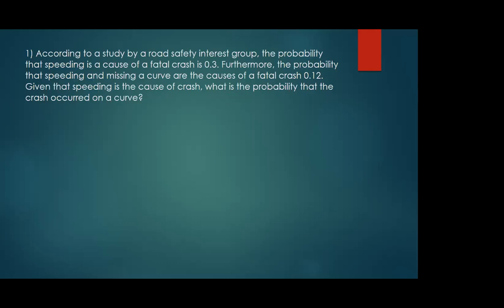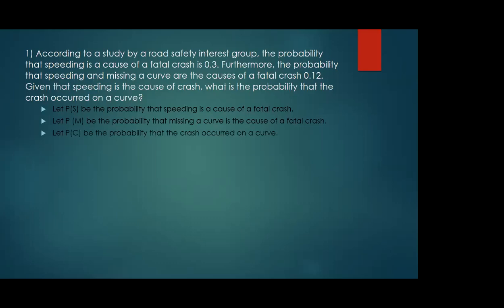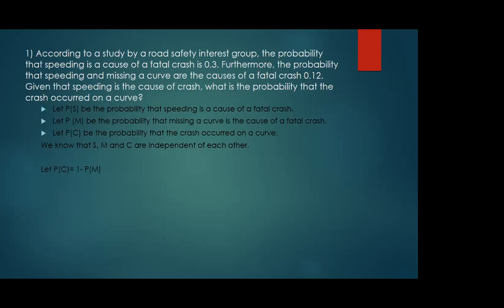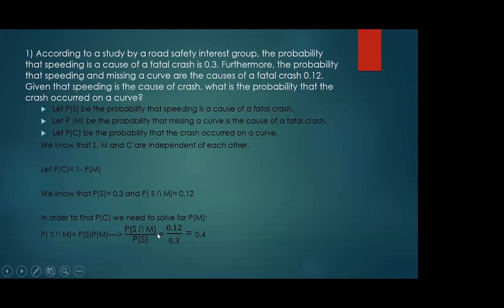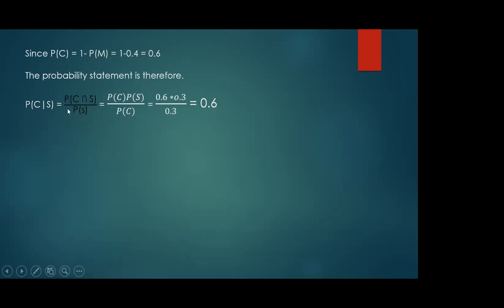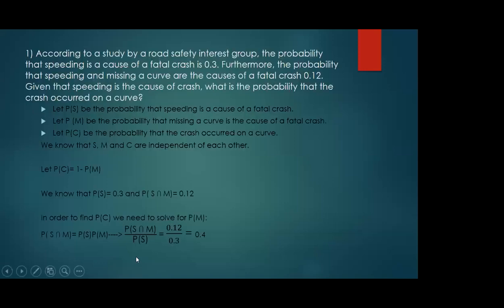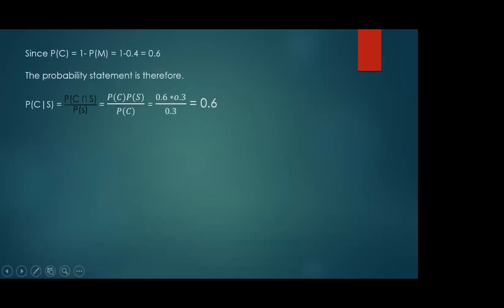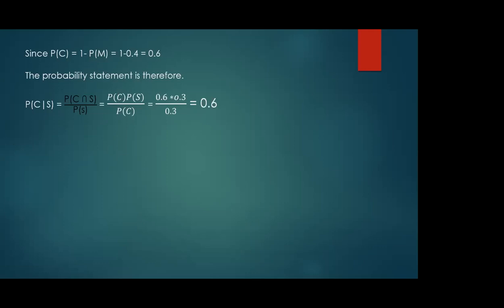Part 3 - Introduction to Statistics Review Session